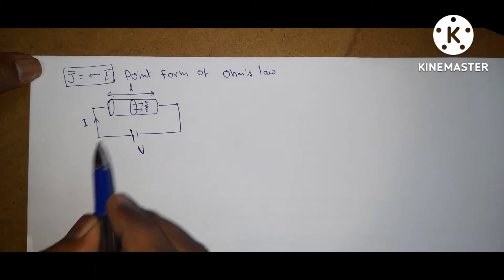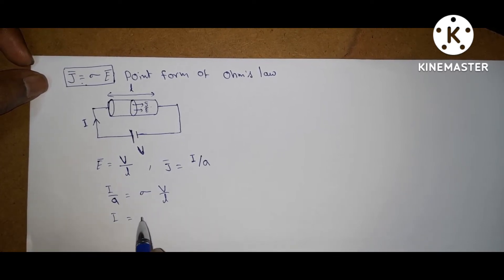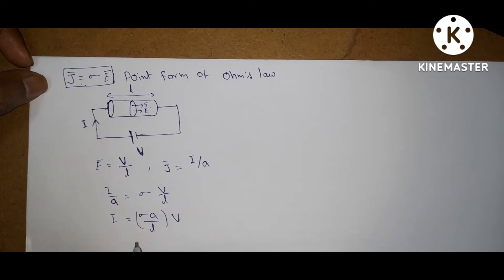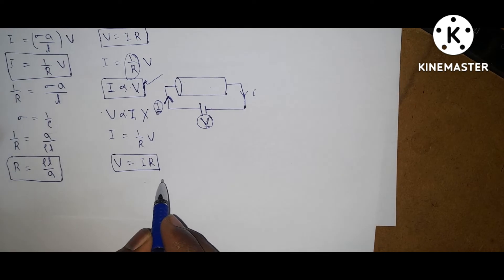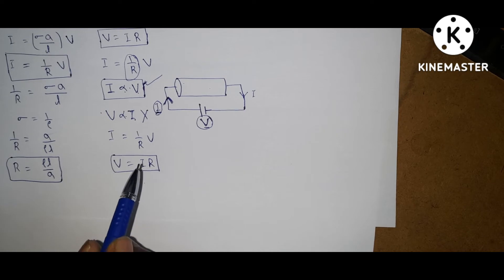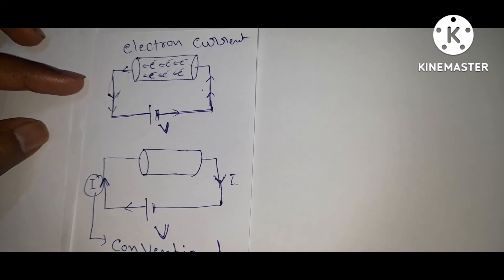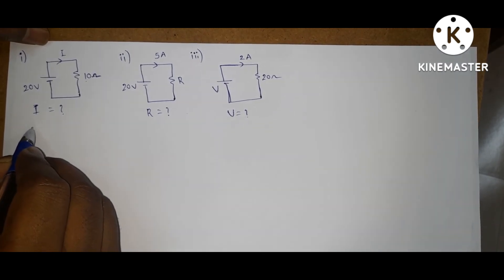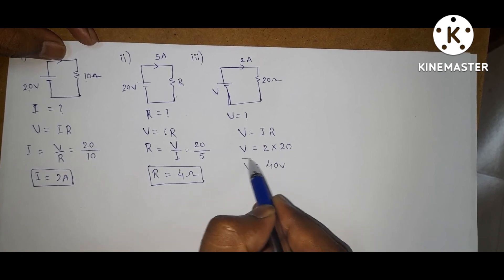lec3 - Ohm's law